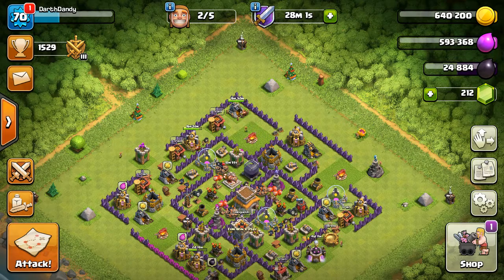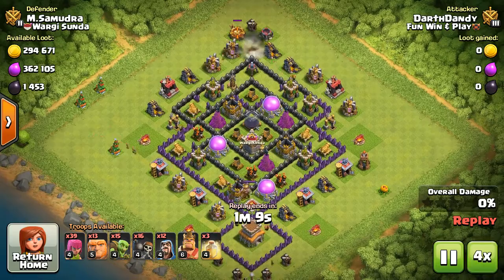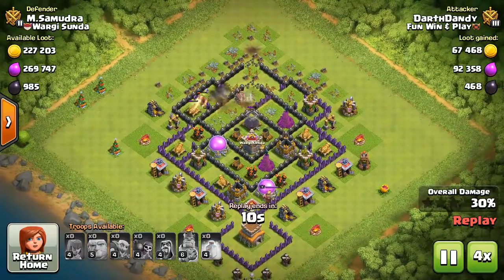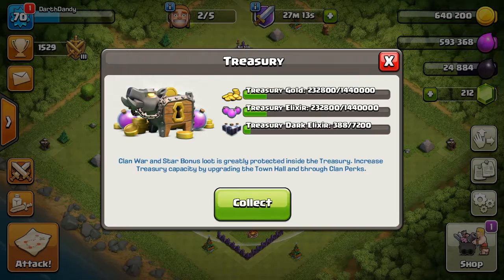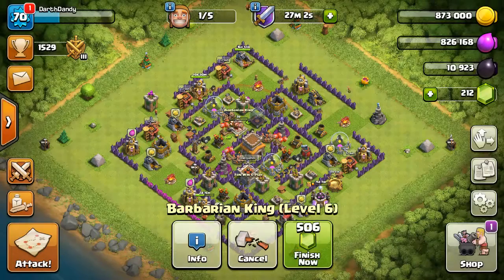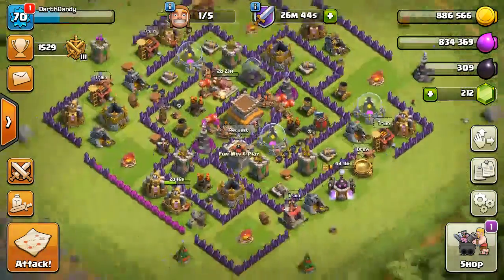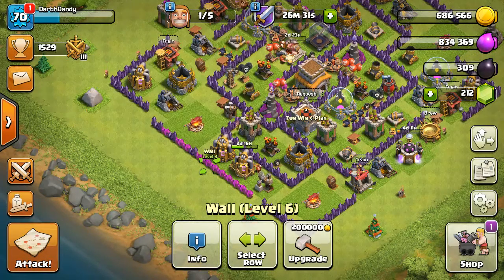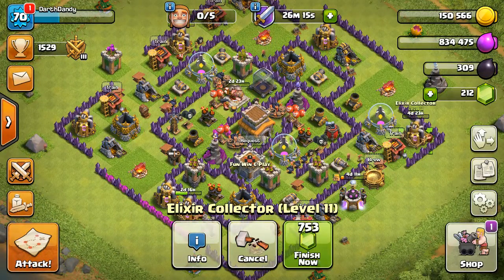COC: Heroes Sojourn Ep. J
Barbarian King Level 7